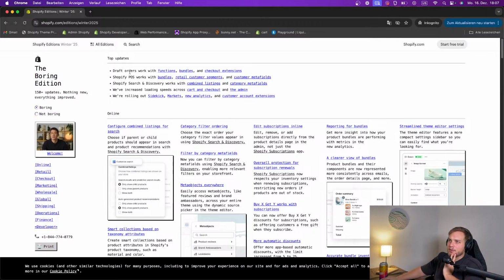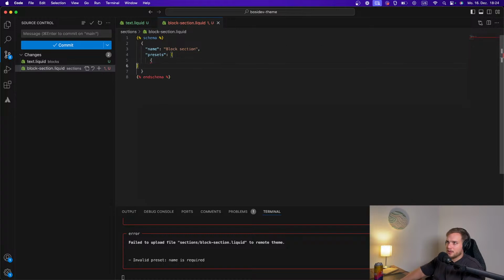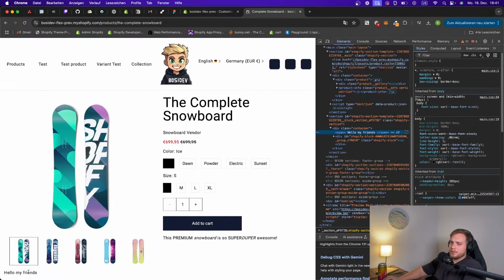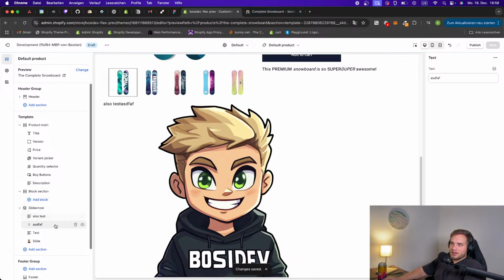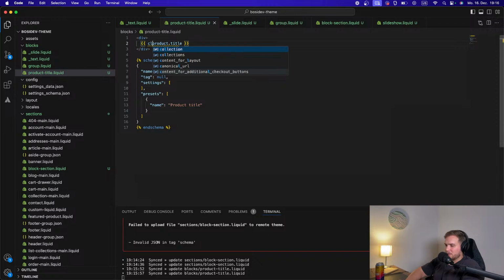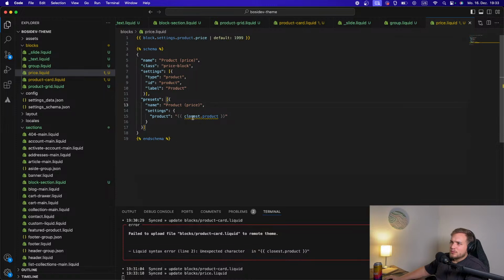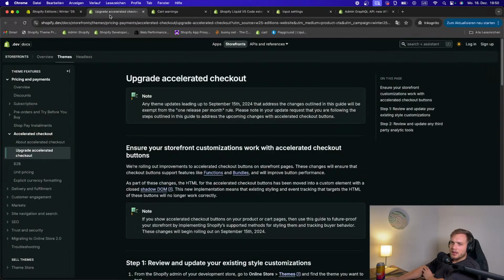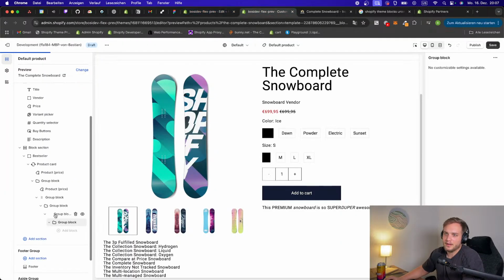[LIVE SHOPIFY DEV] Shopify editions winter '25 - The boring edition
Hey!

Today we are discussing the Shopify editions winter '25.